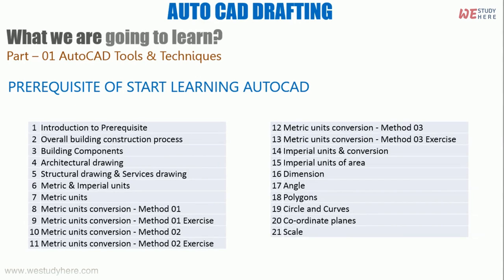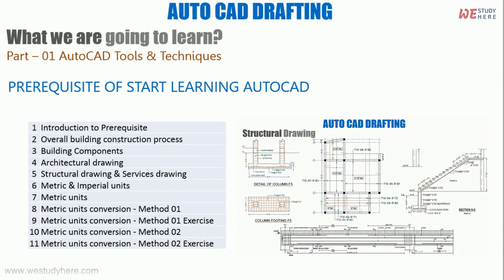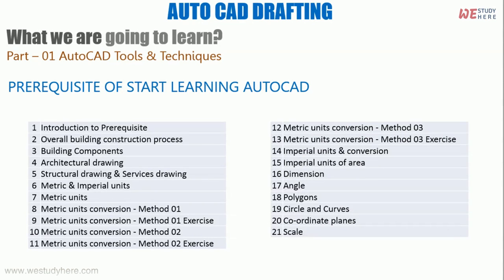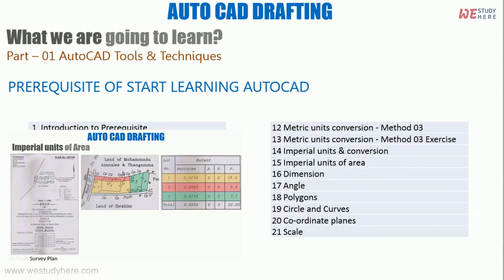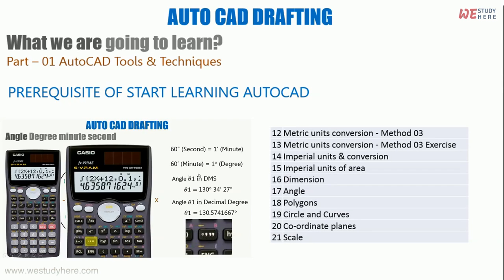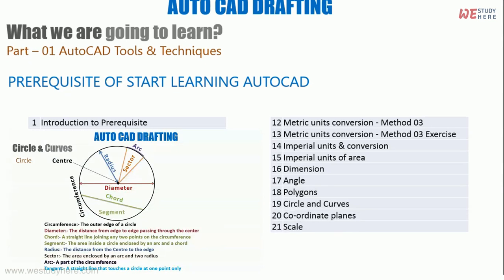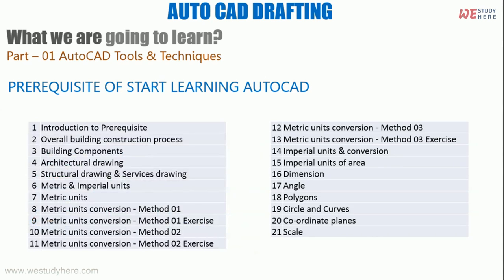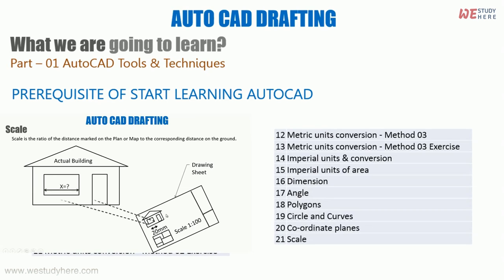2 1 Introduction to Prerequisite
COURSE DESCRIPTION

Validity Period      : 9 months
Watch time            : 100 times
Number of Views  : 25

This is the right course that makes you as an expert professional in Auto-CAD Drafting. This is achieved in three parts of the course. This is the part 1 of the course, it is 12 hours on-demand video course, part 1 alone contains 194 lecture, 89 downloadable resources with Animating slides, Screen-cast, video recordings, Intensive Auto-CAD Practical with supportive Auto-CAD files. You will receive immediate response and guidance to your doubts while enrolling in the course.

You are recommended  to go through the curriculum of the course and all the free video lecture provided for you to understand the quality of the course.

LEARNING OUTCOMES
Part 1 - The students will gain all the prerequisite knowledge and become an expert in the use of Auto-CAD Tools and technique
Part 2 - The students will learn about drawing documentation
Part 3 - The students become an expert professional in preparing standard Auto-CAD drawings and documentation.
TARGET GROUP

This course is suitable for beginners and also for those who are already in the field, and guide you from a very basic level to an advanced level. The intensive step by step training will make you as an expert Auto-CAD Drafting professional as you finish the course.

Beginner
Auto-CAD Draftsman (Hope to become an expert)
Civil Engineers
Architects
Quantity Surveyors
Any one who is interested in Auto-CAD Drafting
CERTIFICATION

This course includes certification.  here, the students will be evaluated via quiz.

Thank you for enrolling,

Iwill see you in the course